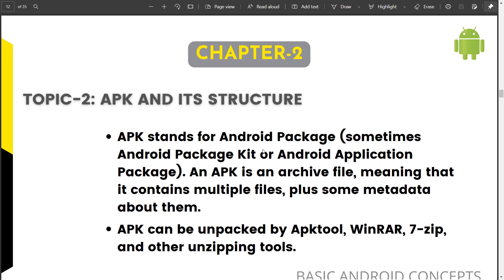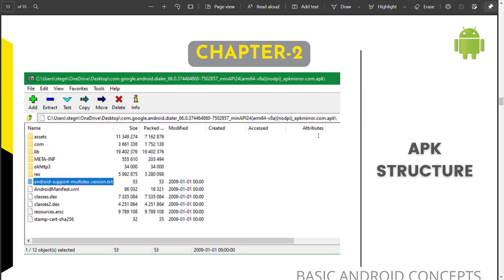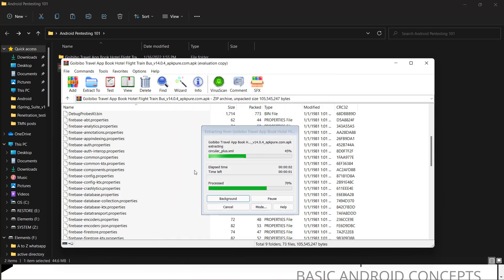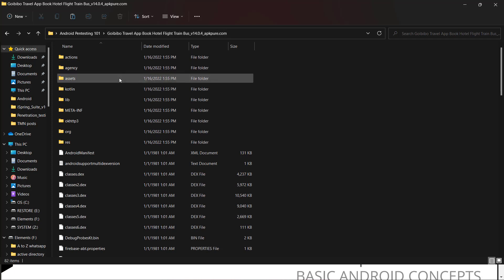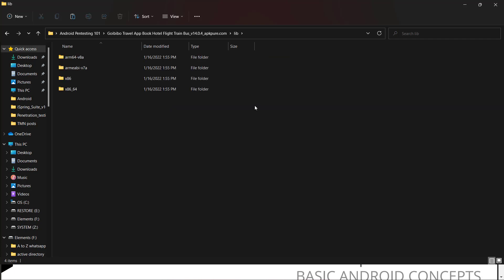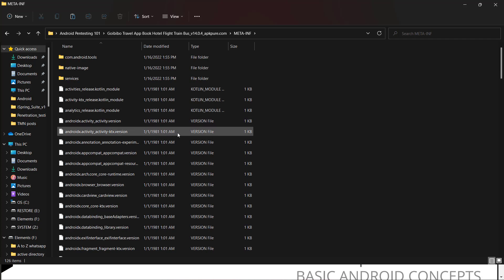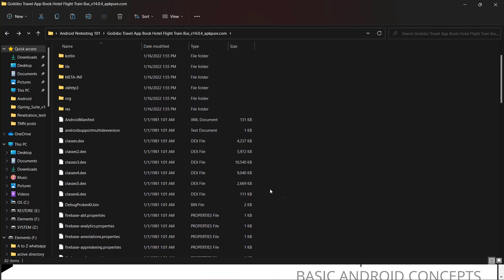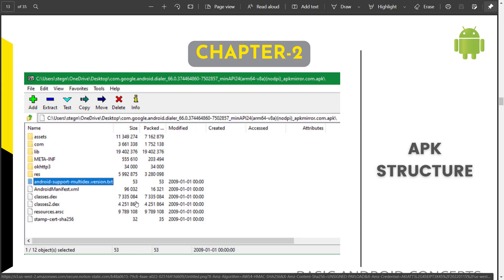APK and its structure | Android Malware Analysis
Brief Context on Android APK and its Structure

android malware analysis, Android malwares, SPywares, android trojans,